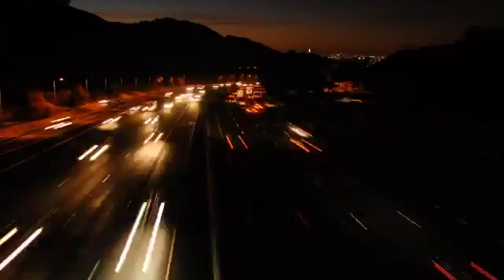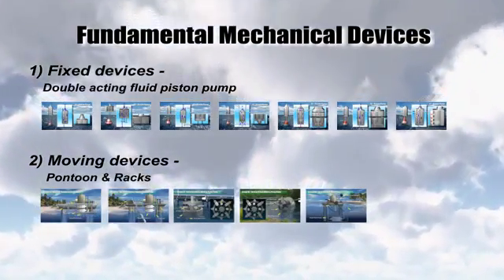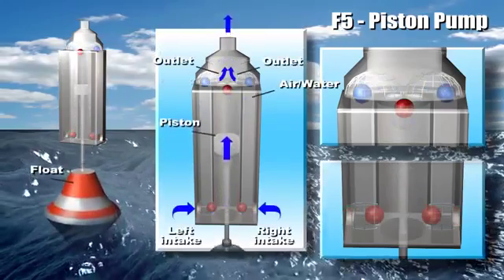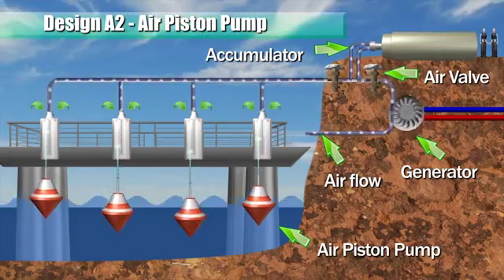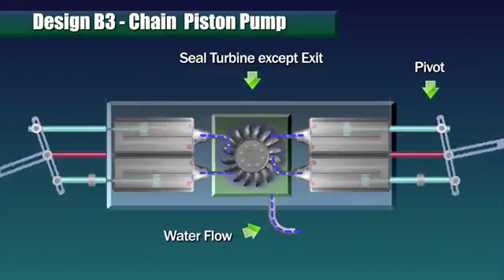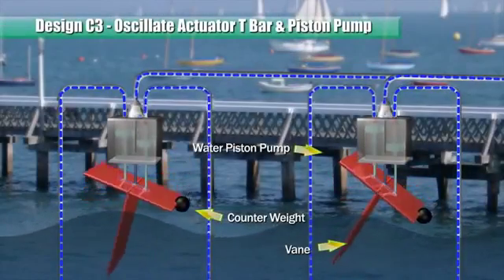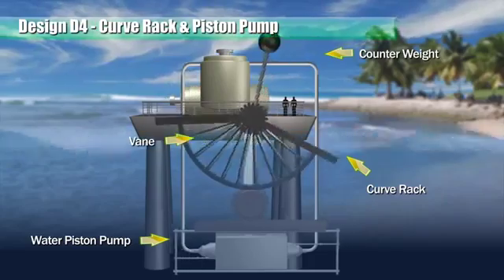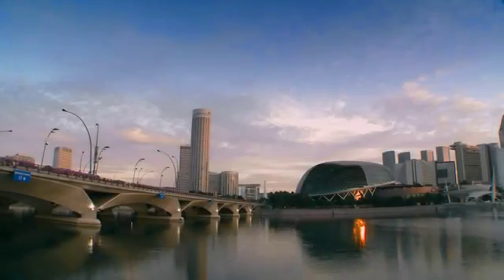Blue Energy Ocean Power Piston Pump Racks YouTube